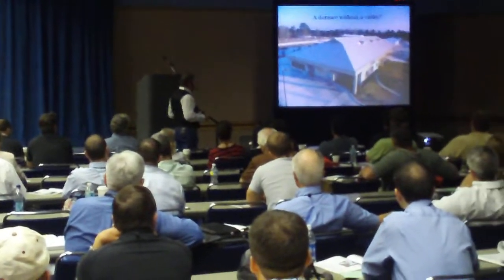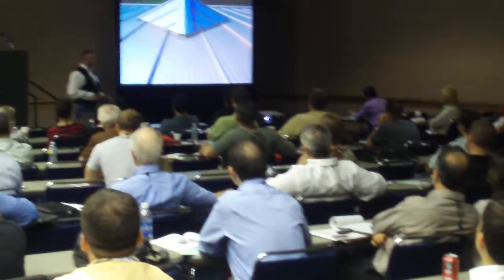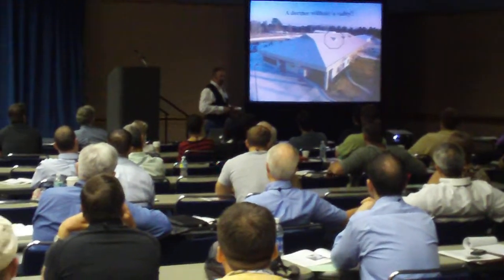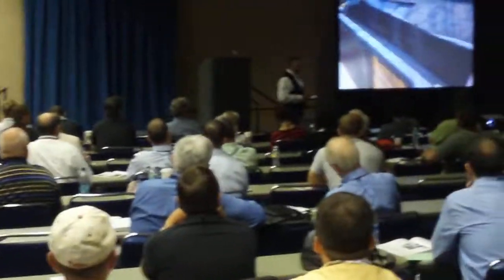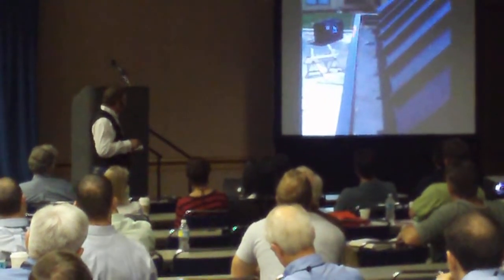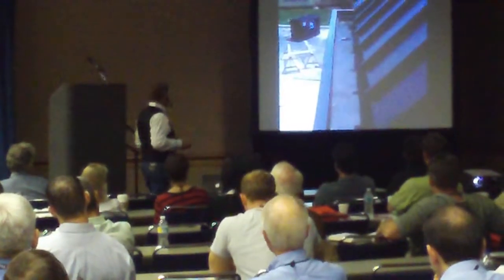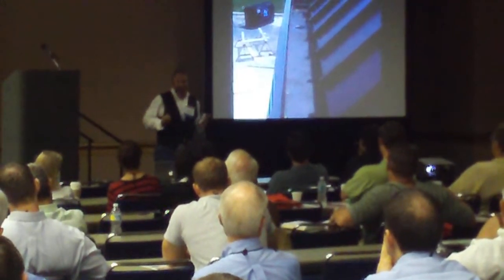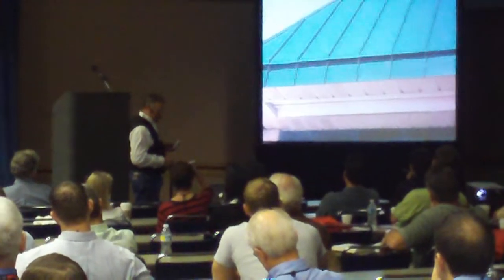Understanding Metal Roofing, METALCON 2009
Rob Haddock, President of Metal Roof Advisory Group, based in Colorado Springs, CO, instructs participants in his popular Understanding Metal Roofing two-part seminar during the METALCON International 2009 conference and exhibition, on October 7, 2009, in the Tampa Convention Center.